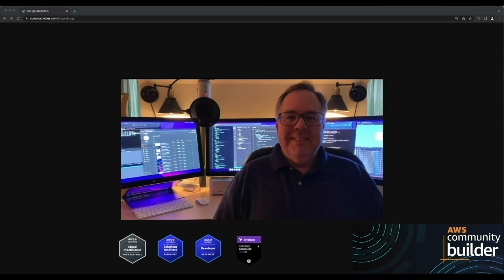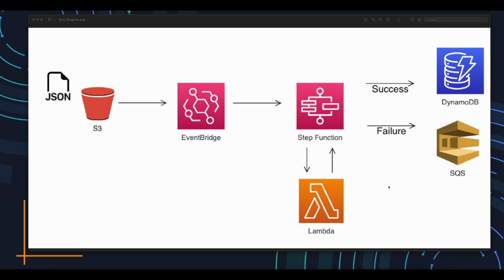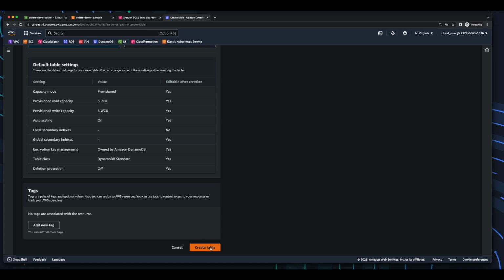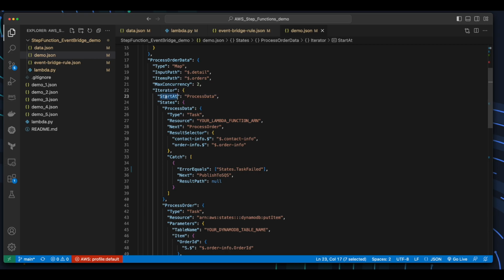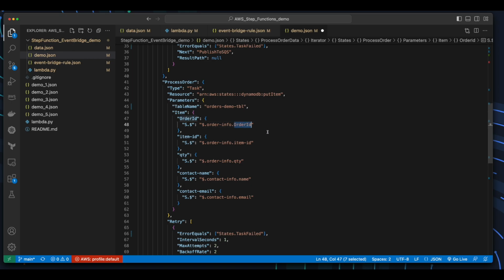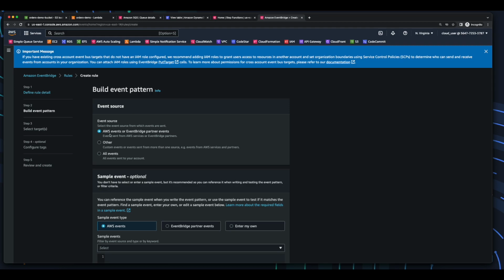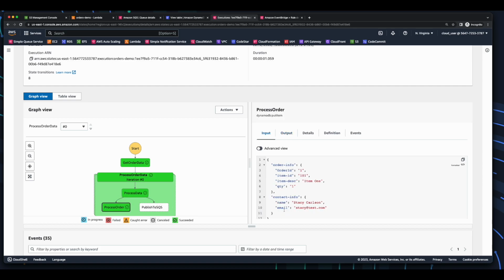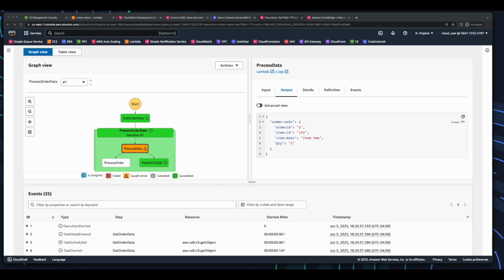AWS Hands-On: Integrate AWS Step Functions with EventBridge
In this video, we'll Integrate Step Functions with EventBridge, to persist data from S3 into a DynamoDB table, and write to an SQS Queue.